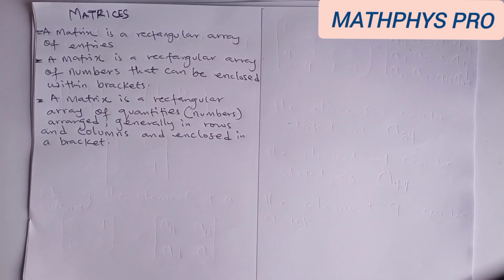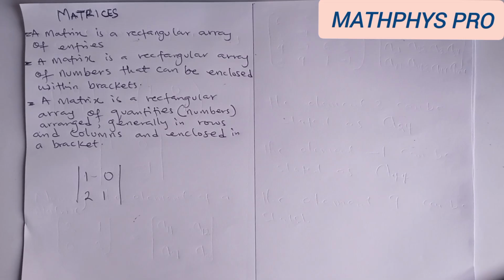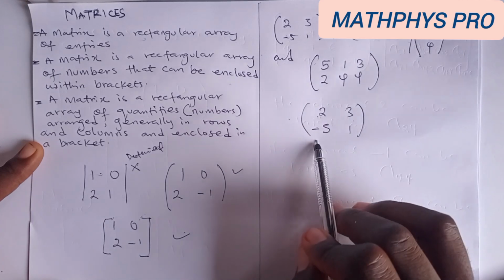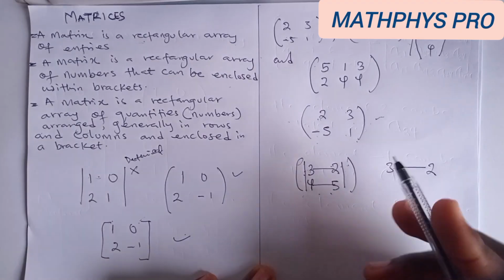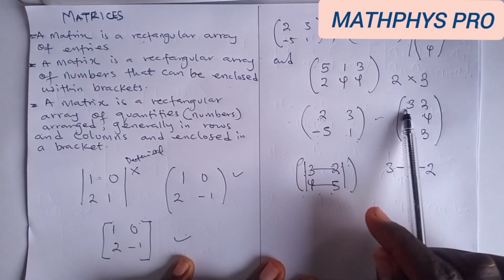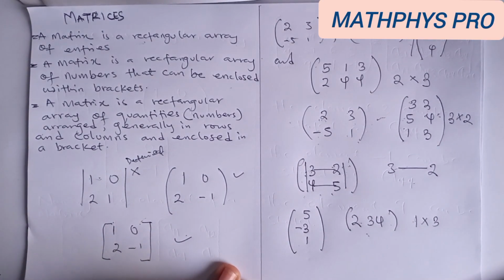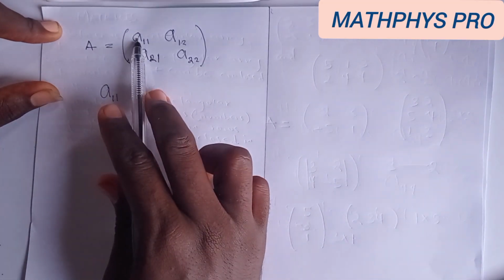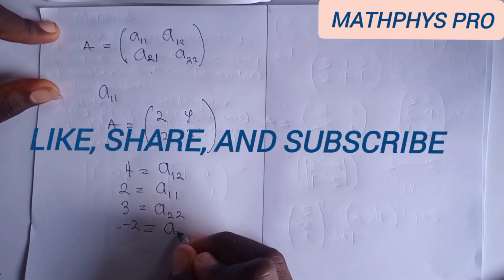Introduction to Matrices | Understanding the Basics of Matrix Algebra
Welcome to MathPhys Pro!
In today’s lesson, we introduce Matrices — one of the most important concepts in linear algebra, engineering mathematics, physics, and computer science.

In this video, you will learn:
✔️ Types of matrices (row, column, square, zero, identity, etc.)
✔️ Matrix notation and structure
✔️ How matrices are used in engineering, physics, graphics, and data science
✔️ Simple examples to help you understand quickly

This video is perfect for:
🔹 University beginners
🔹 Anyone new to matrix algebra